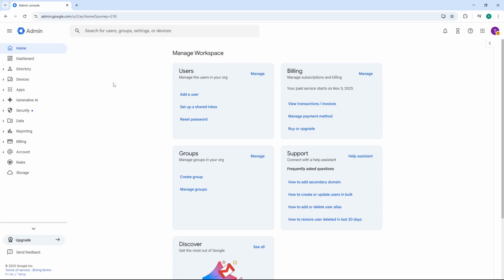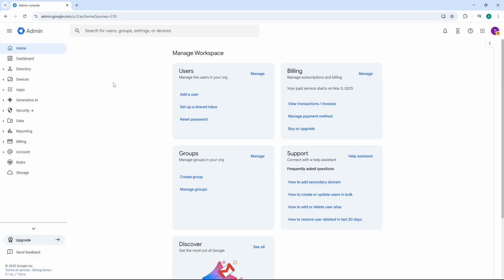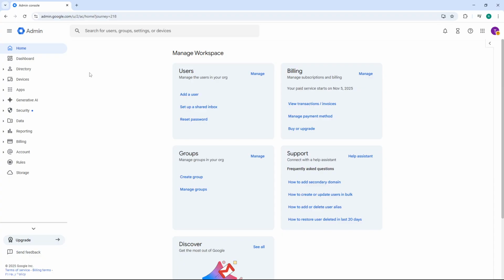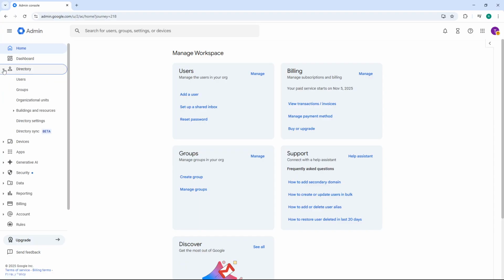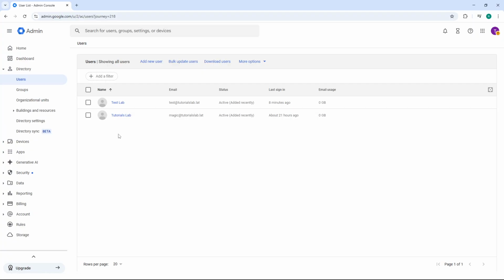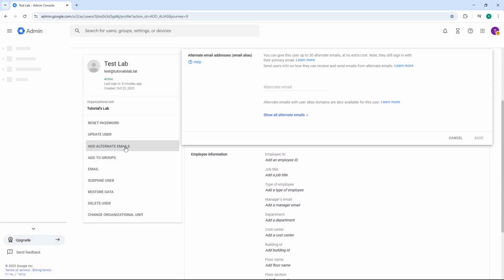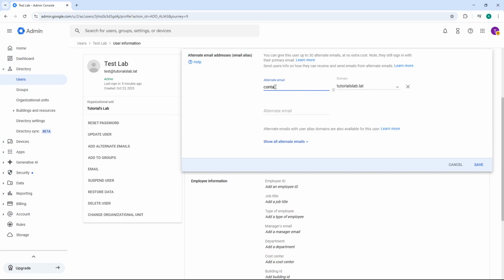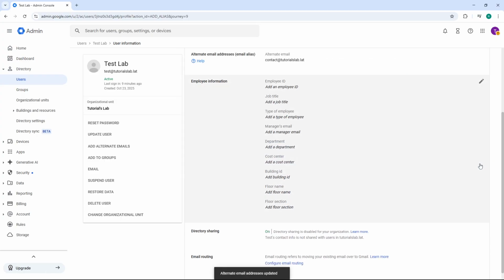How to Create a Gmail Alias in Google Workspace (Tutorial 2025)